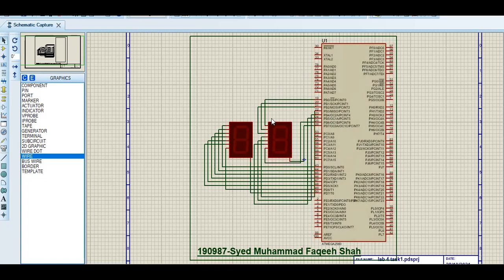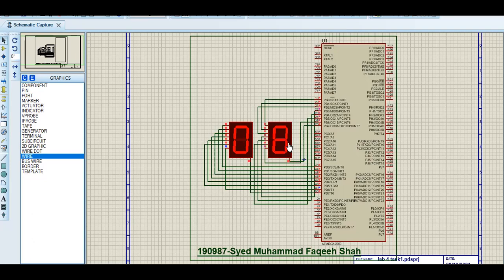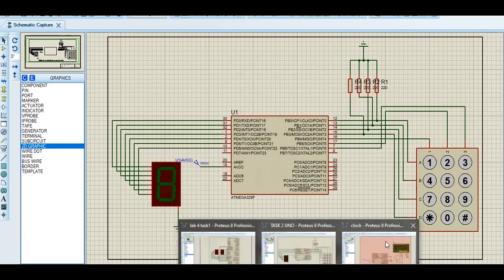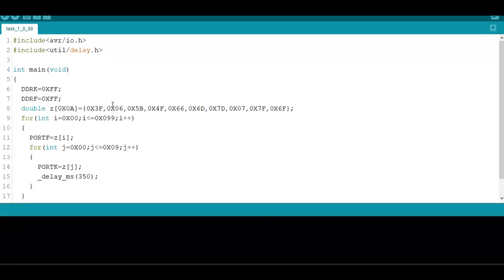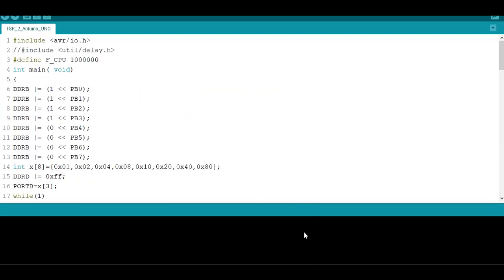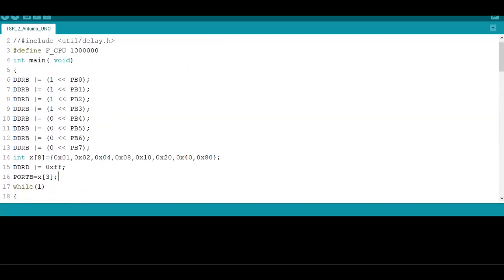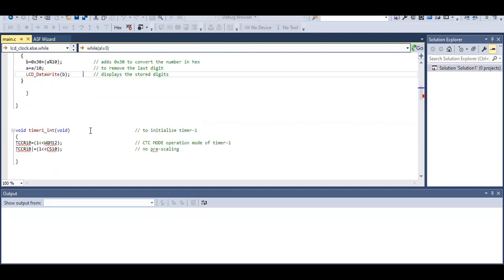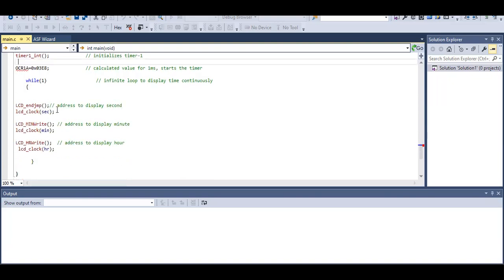Lab 4 Simulation